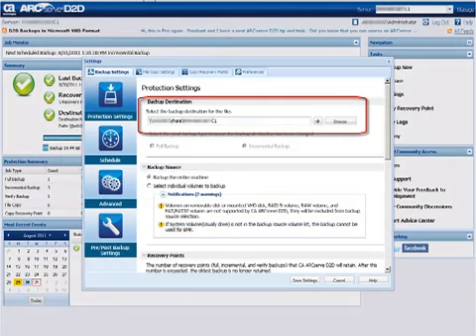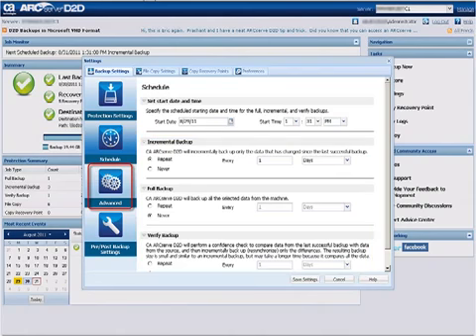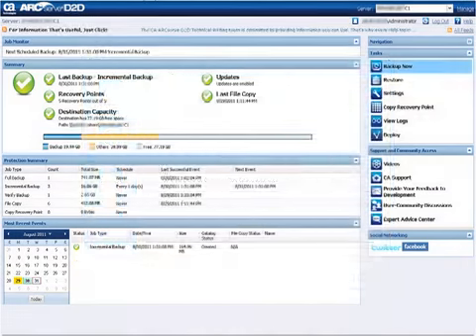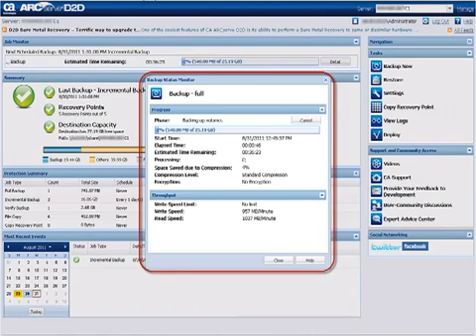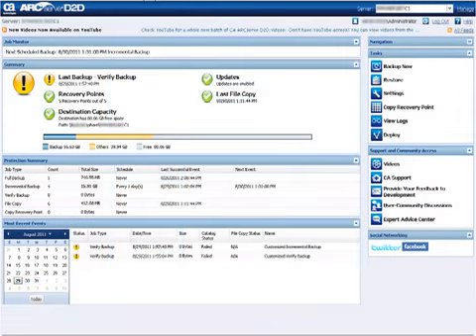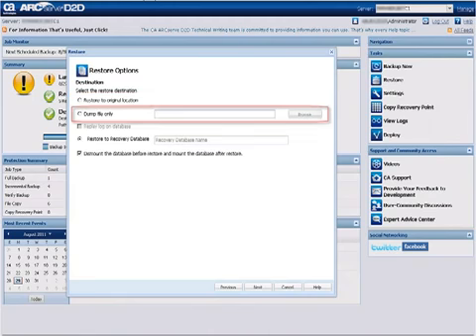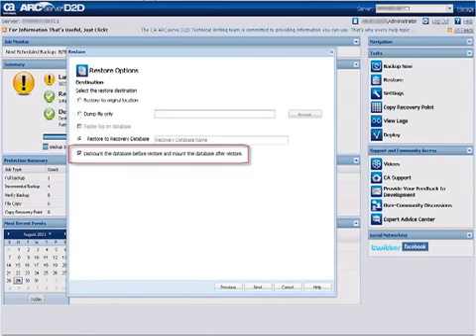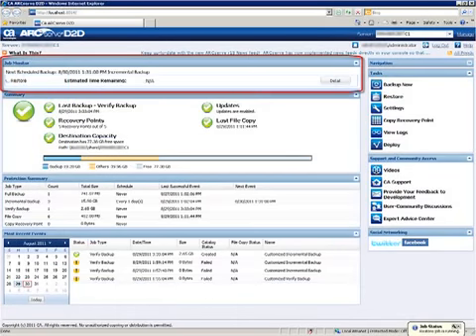How to Backup and Restore Exchange with Arcserve D2D r16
In this video, we'll show you how to backup and restore Microsoft Exchange Server with arcserve D2D.